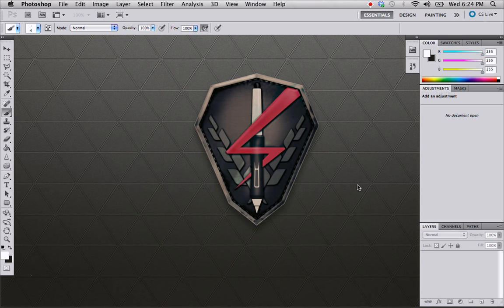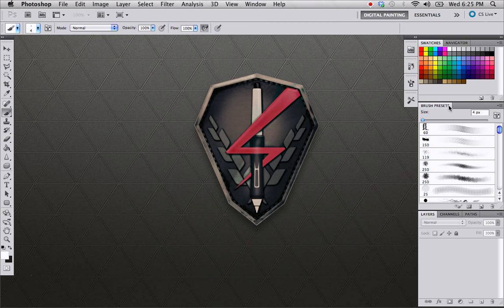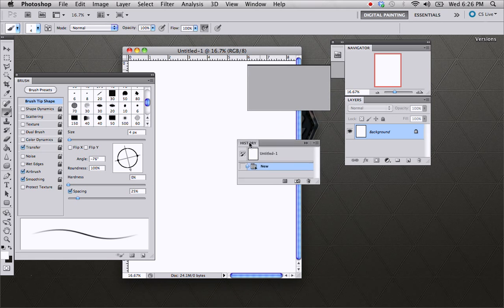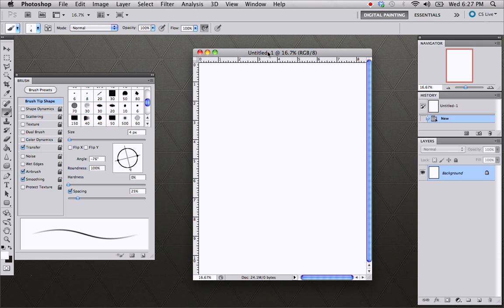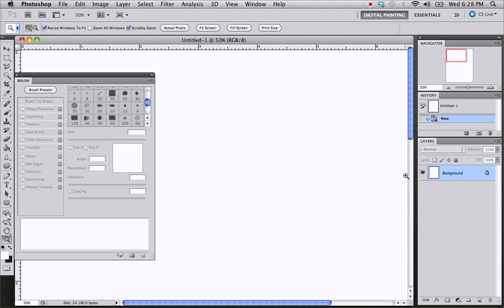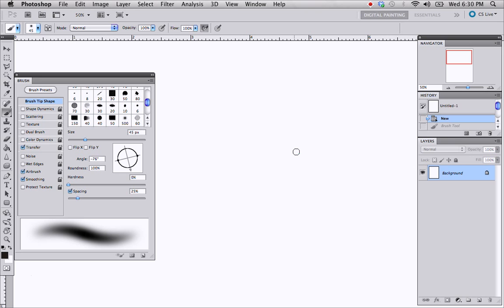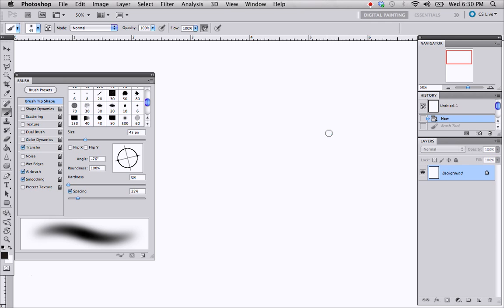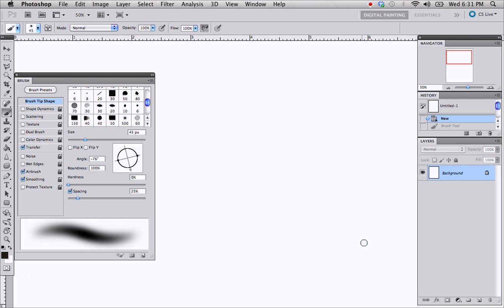Setting up Photoshop for Digital Painting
Customizing your workspace to efficiently start painting
keyboard commands to navigate your file faster
tips to increase coordination for using your tablet
2 quick tips on how to make your photoshop run much faster